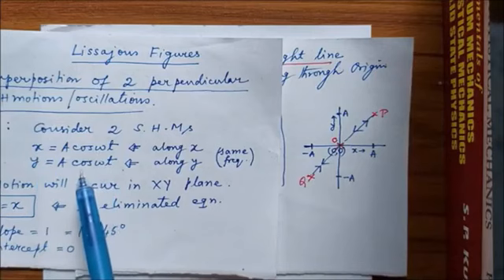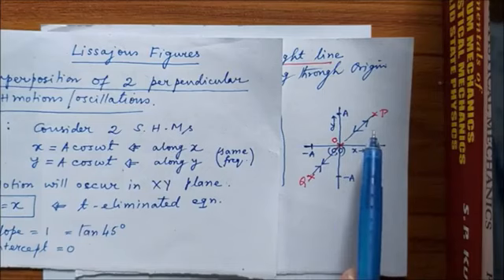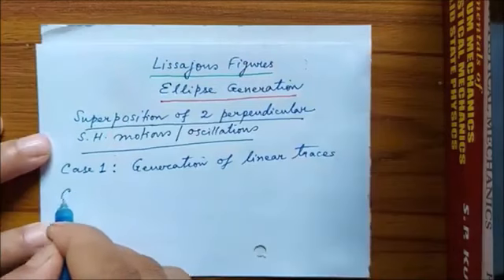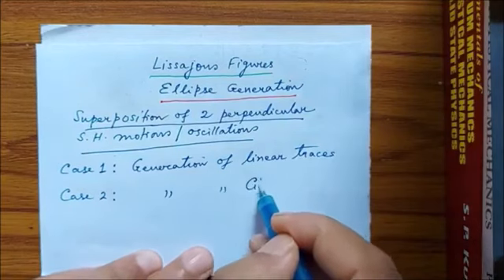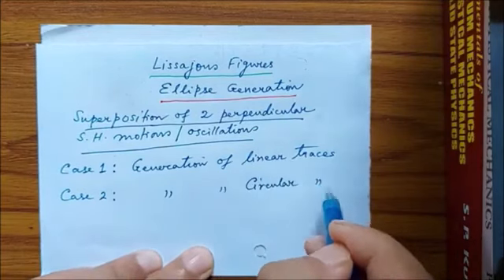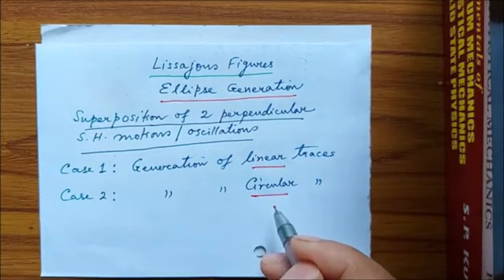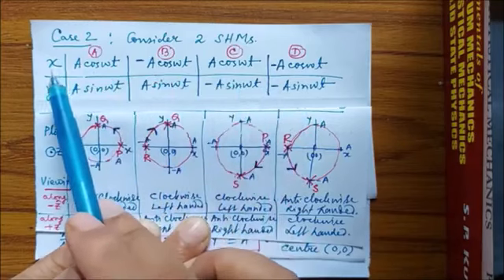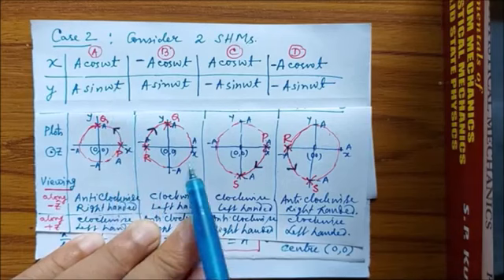Lissajous Figure, Ellipse (Symmetric and Oblique)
Physics Honours, Second semester, UGC Syllabus, Sound 2, Lecture 6A
Generation of Lissajous Figure, Superposition of perpendicular SHMs, Ellipse, Symmetric and Oblique, Clockwise and Anticlockwise, Left handed and Right handed motions.
My books
Modern Physics Vol 1
Modern Physics Vol 2
IOP Quantum Computing